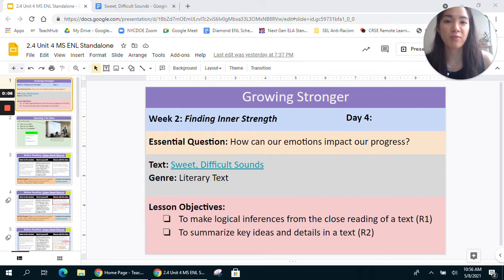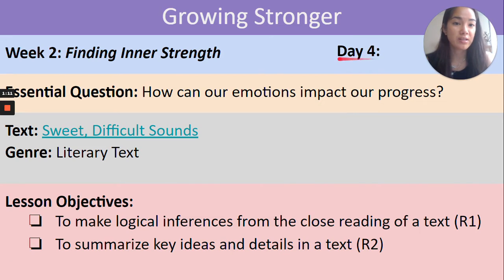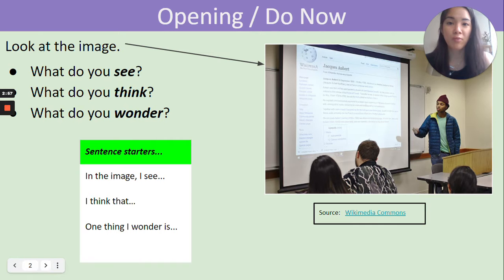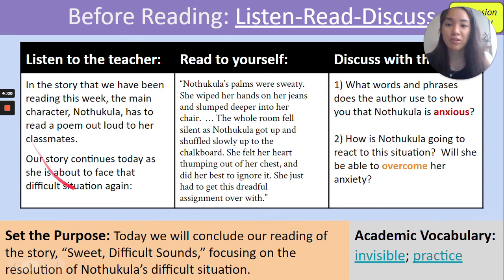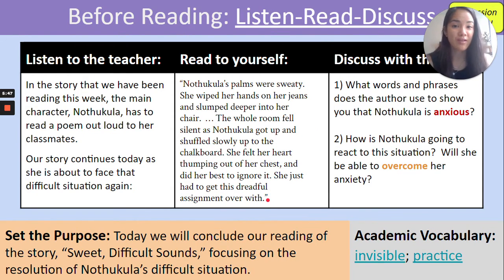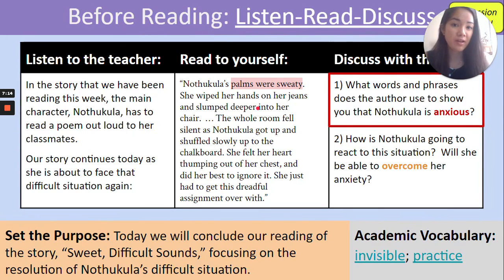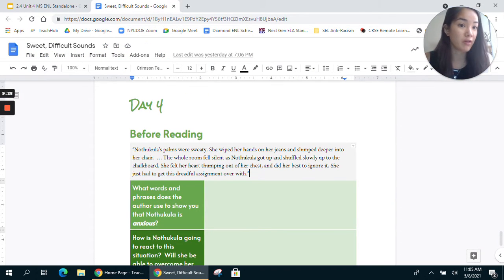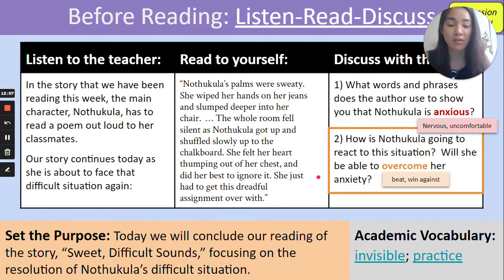2.4 Unit 4 MS ENL Standalone